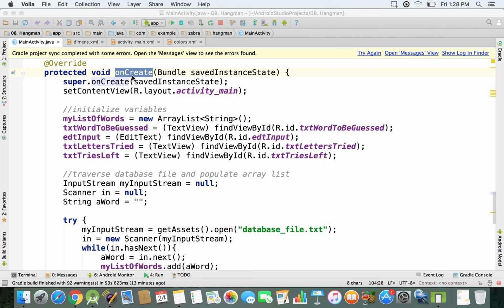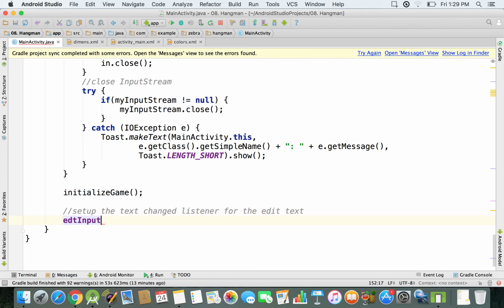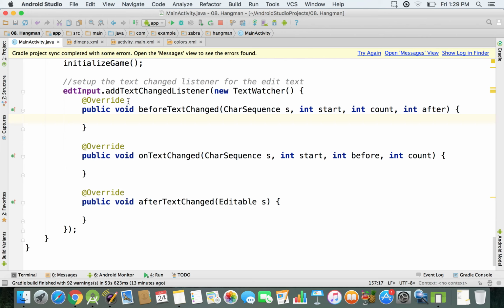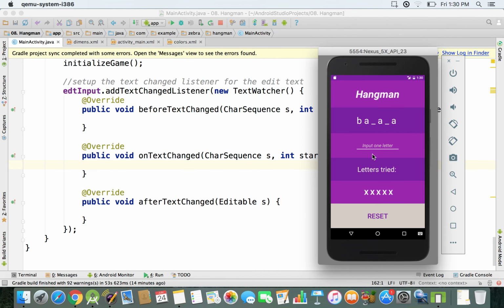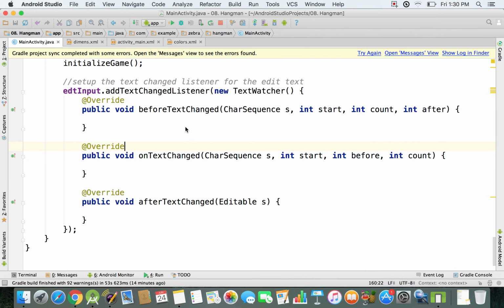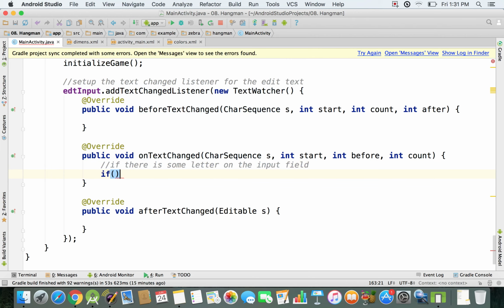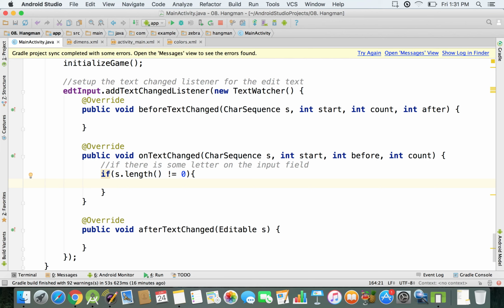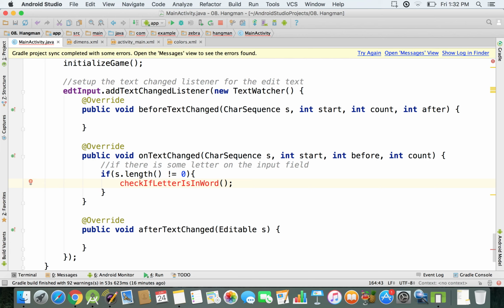Java - Set On Text Changed Listener for Input Field | Hangman Android App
Set the on-text-changed listener for an input field.

In this Android App tutorial, we build a "Hangman" mobile app, step by step using Java. Go to the playlist to watch all the videos in order: